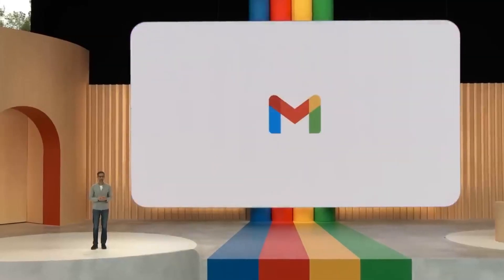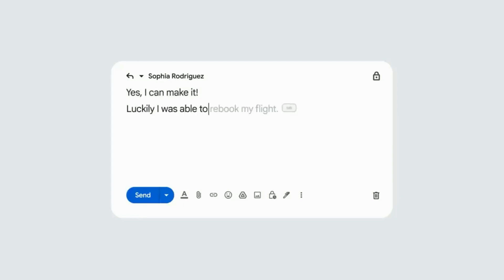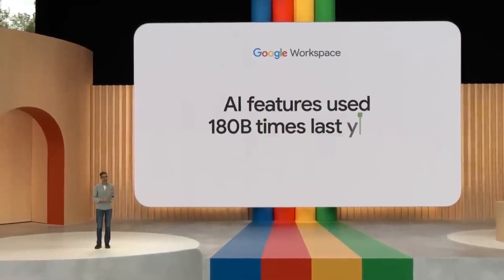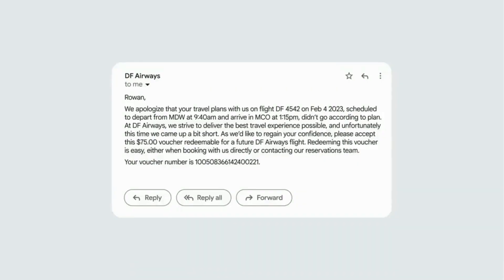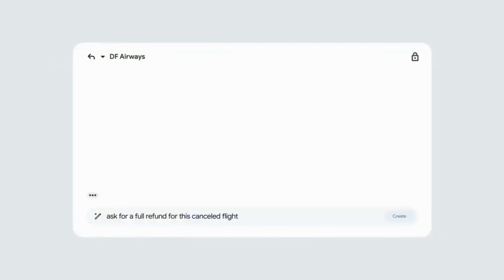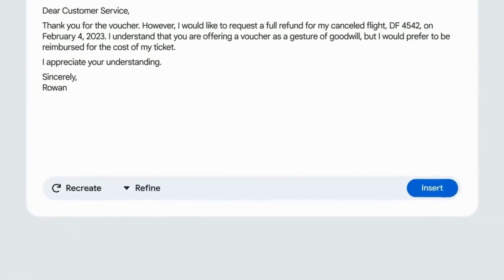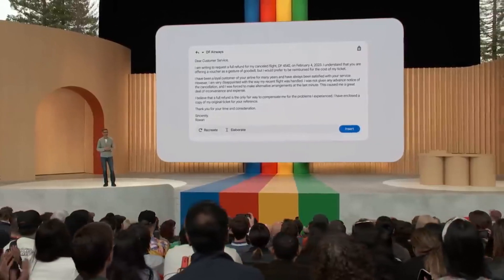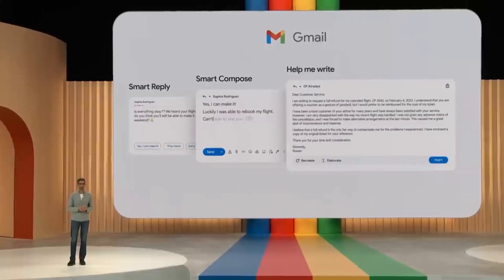Evolution Of Gmail By AI | Gmail Help Me Write Demo By Sunder Pichai